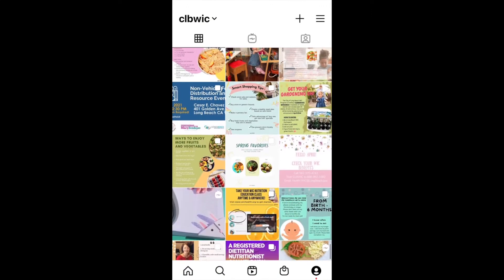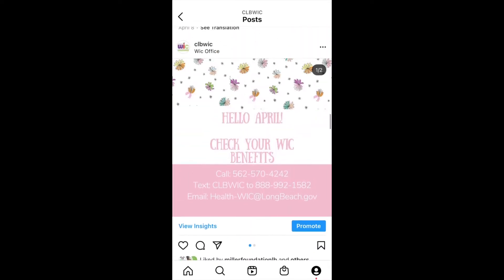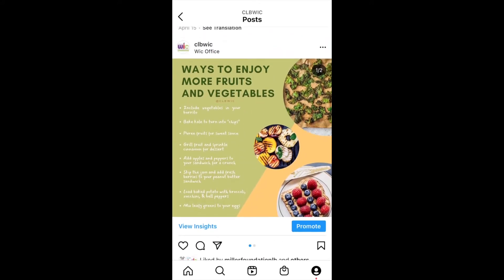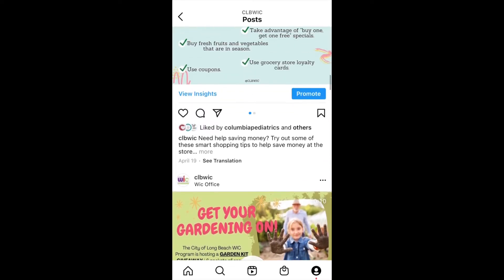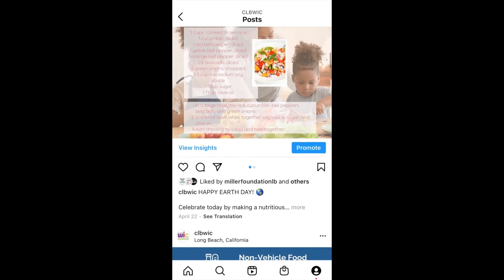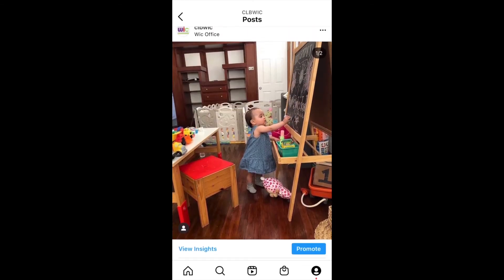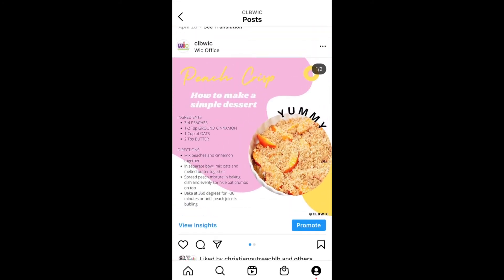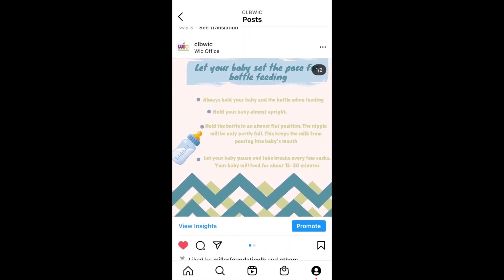April Instagram Recap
The City of Long Beach Nutrition Services Division (NSD) - WIC Program is a Supplemental Nutrition Program that provides monthly food benefits,  nutrition education, breastfeeding support, and referrals to medical and social services in the community.

To be eligible for the WIC Program you must meet the following criteria:
A household gross income at 185% of the Federal poverty level.
Be one of the following categories:
pregnant women,
postpartum women, breastfeeding mothers,
infants, and children five years and under, and
be at a nutritional risk, determined by trained WIC staff.

Fathers, grandparents or foster parents taking care of children under the age of five may also be eligible for the WIC Program.